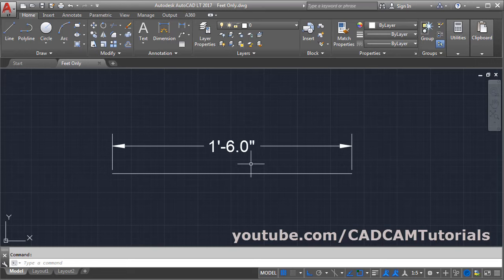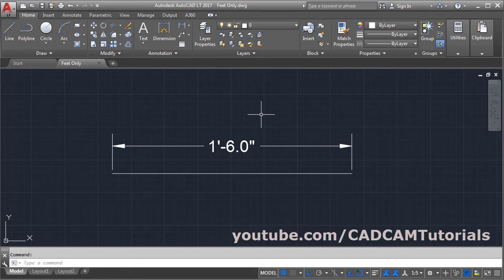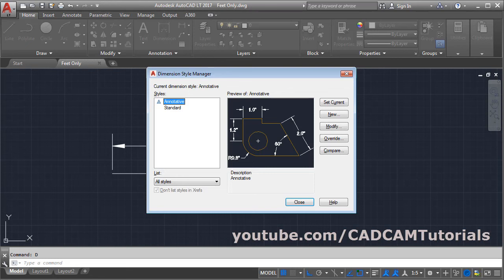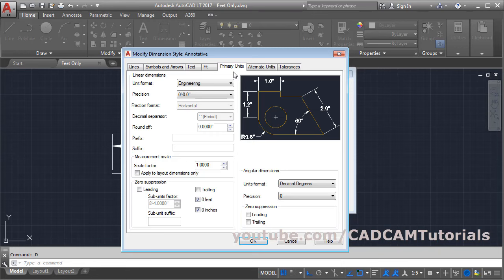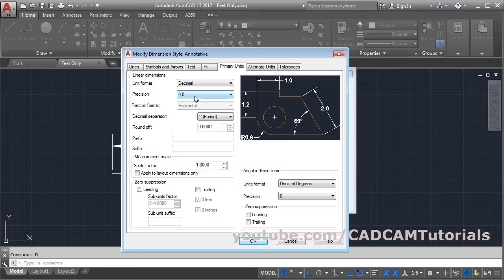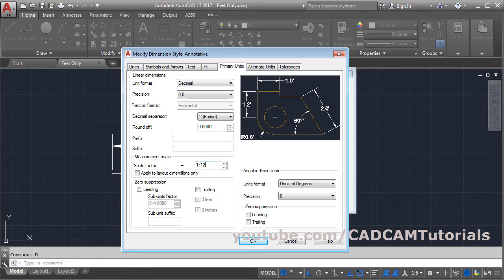AutoCAD Dimension in Feet Only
AutoCAD Dimension in Feet Only. This tutorial explains how to show AutoCAD dimension in feet instead of inches.